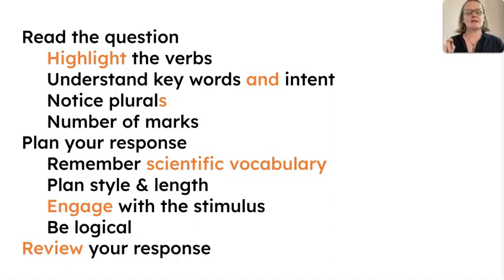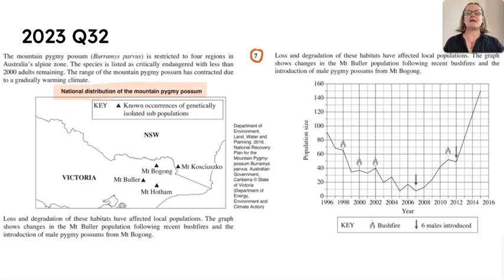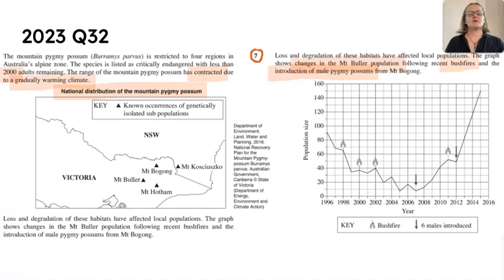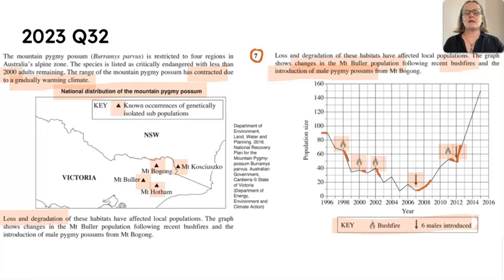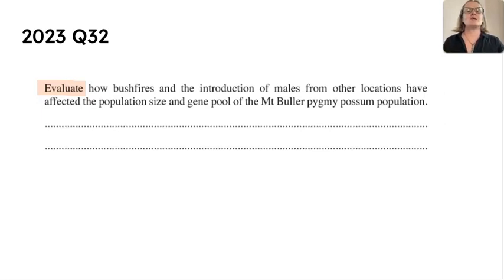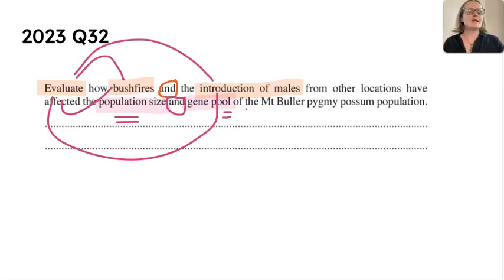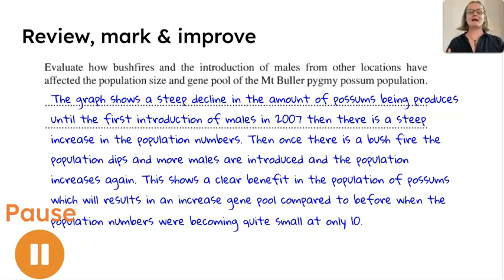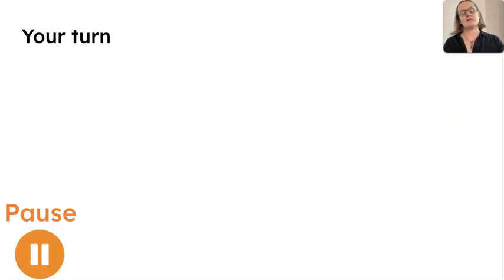Study Like a Scientist - Biology HSC 2023 Q32